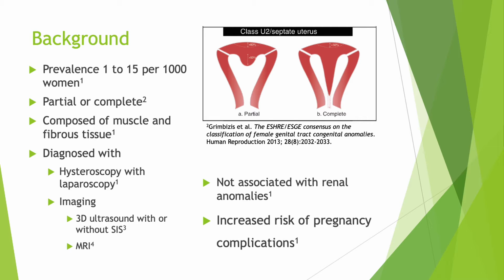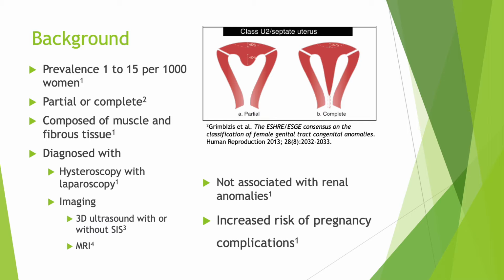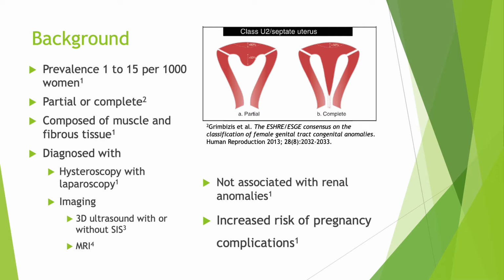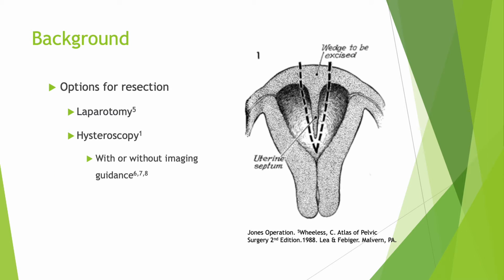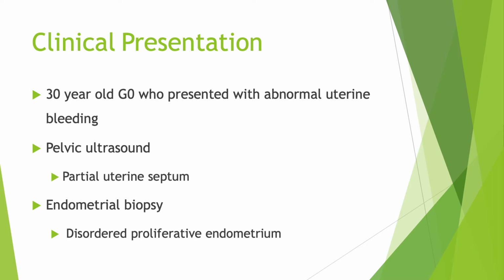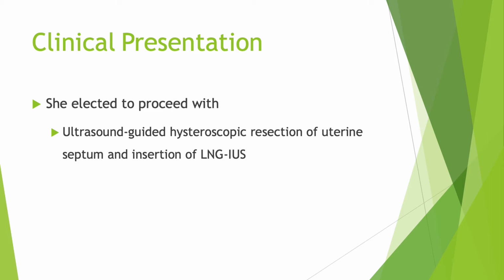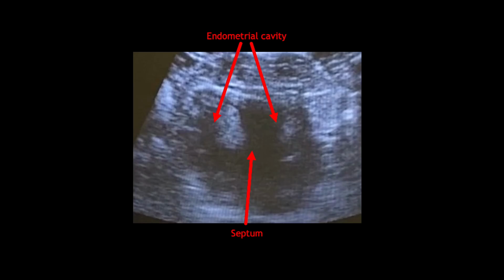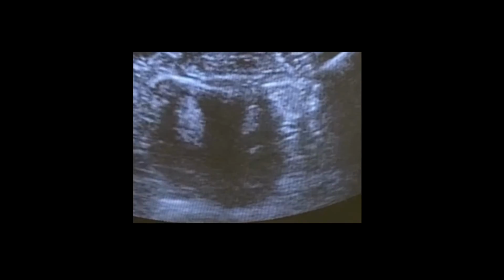Ultrasound-Guided Hysteroscopic Metroplasty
This video abstract showcases the simultaneous use of pelvic ultrasound and hysteroscopy for uterine septum resection, improving visualization and increasing complete resection rates.

Presented By

Sarah Smith, Darrien Rattray

University of Saskatchewan

Timestamps

(00:07) Objectives
(00:18) Background
(02:53) Clinical Presentation
(03:44 - 05:31) Procedure Video
(05:32) Summary

The video abstract presents a method for resecting uterine septum using both pelvic ultrasound and hysteroscopy simultaneously. Uterine septa, which occur in 1 to 15 per 1000 women, are linked to pregnancy complications. Certain gynecologic procedures, such as non-resectoscopic endometrial ablation or intrauterine device insertion, can be more complex or even contraindicated in women with a uterine septum. The integration of ultrasound during hysteroscopic metroplasty enhances the surgeon’s ability to visualize the uterine anatomy and effectively resect the septum.

Ultrasonography has been shown to increase the rates of complete resection by providing clearer guidance throughout the procedure. This technique highlights the value of adding ultrasound to gynecologic surgeries, particularly when addressing complex uterine anomalies, as it helps ensure optimal outcomes for patients undergoing uterine septum resection.